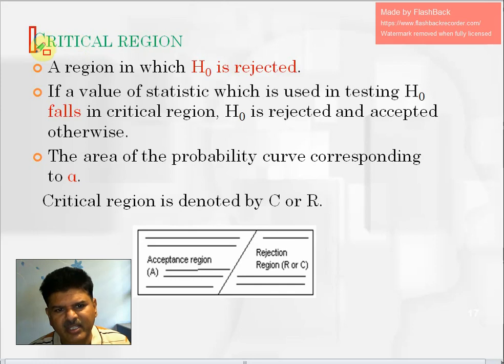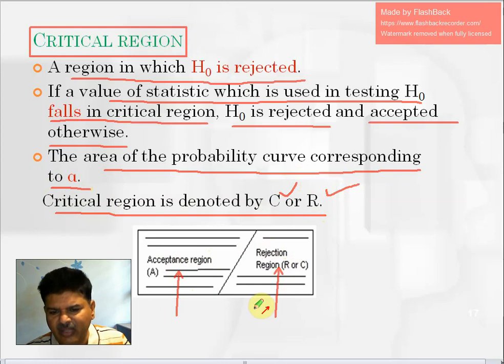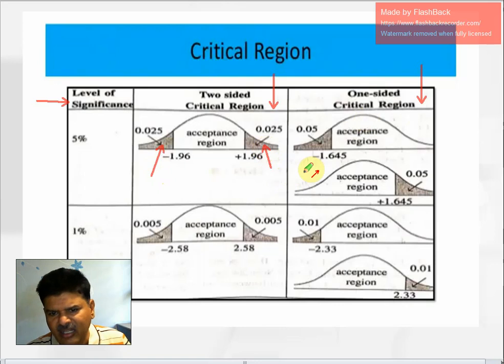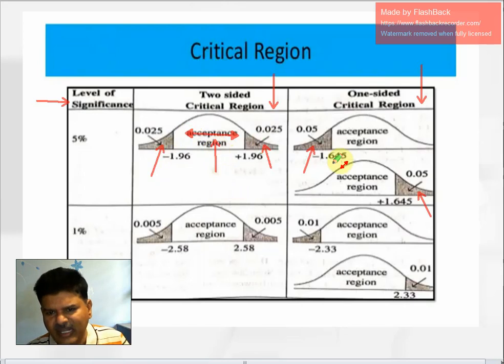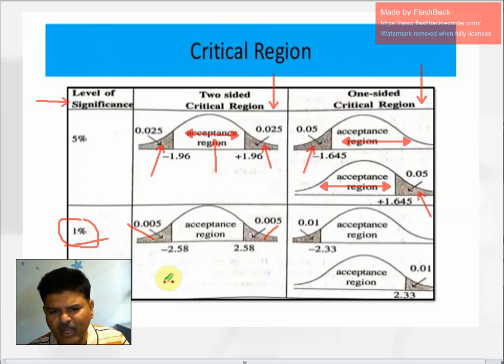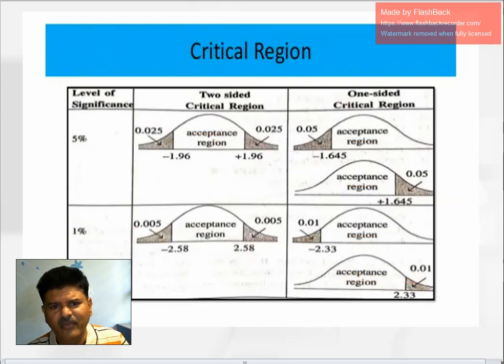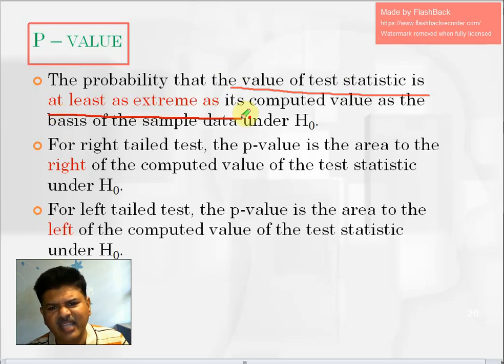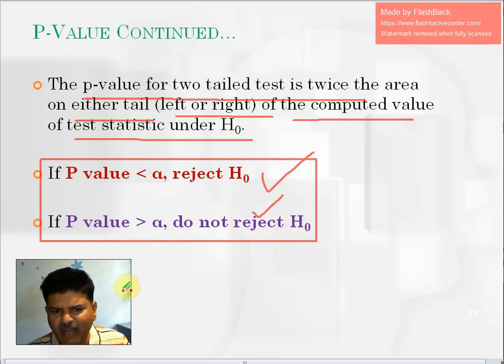Testing of Hypothesis - 4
In this video, I have discussed the level of significance and P value in testing of hypothesis.